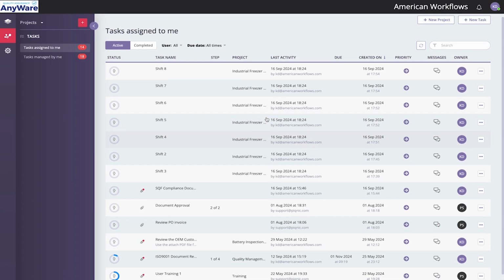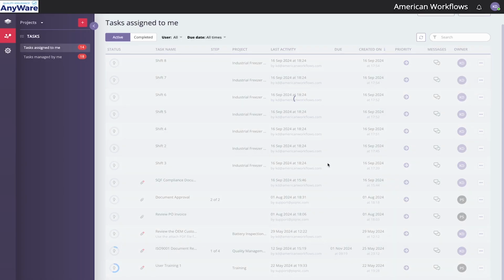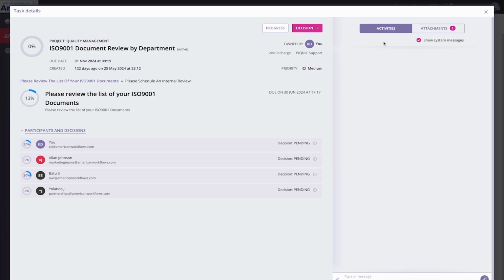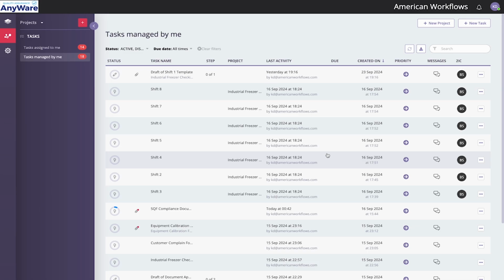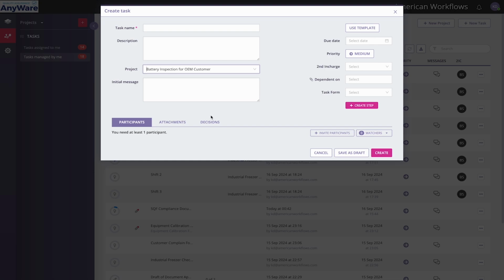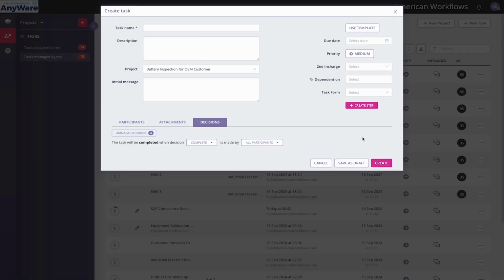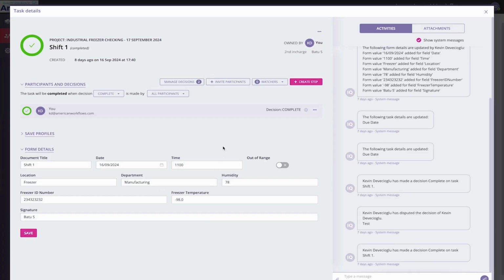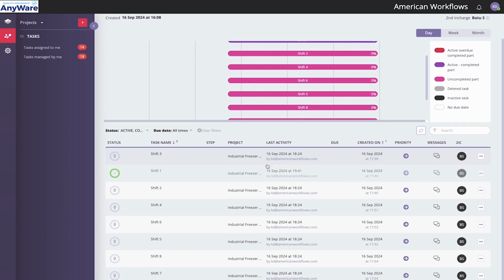Quality Assurance AnyWare Compliance Project Management in Aerospace Industry